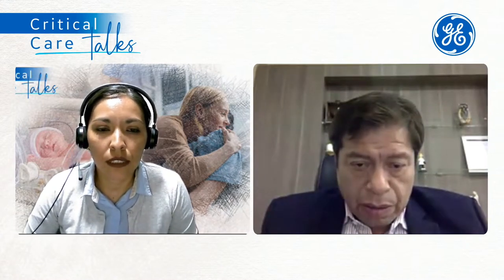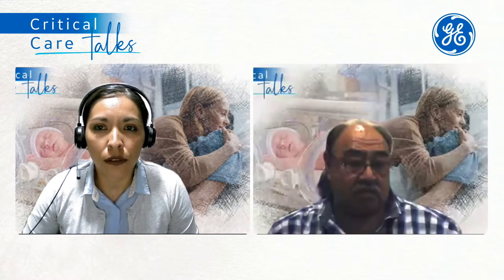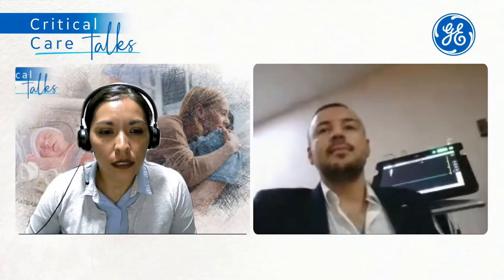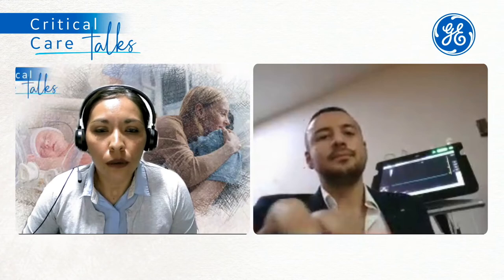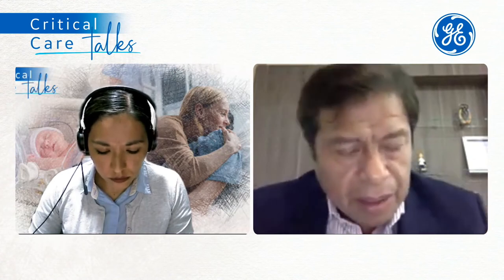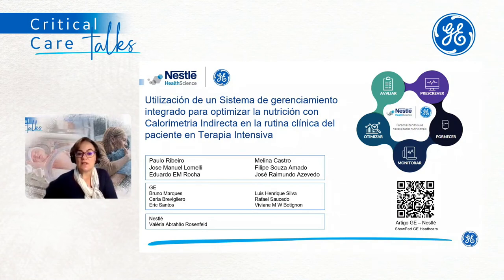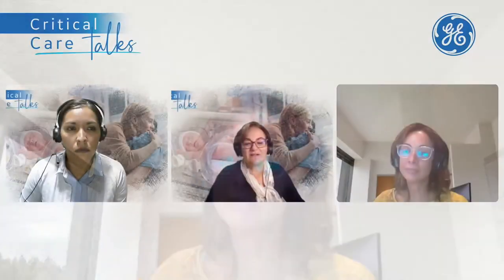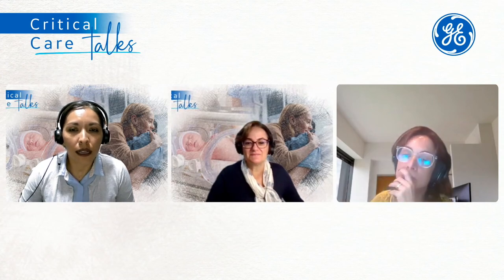UCI Adulto: Como la tecnología impacta en la seguridad y cuidado del paciente? | GE Latinoamérica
GE Healthcare Critical Care Talks: Conectados por el conocimiento
Speakers: Dr. Manoel Poblano, Dr. Manuel Sánchez Nova, Dr. Orlando Perez, Dr. Edgar García, Dra. Valéria Rosenfeld.

GE trabaja en cosas que son importantes. Las mejores personas junto con la mejor tecnología, están asumiendo los desafíos más difíciles para encontrar soluciones en temas de energía, salud y aviación.